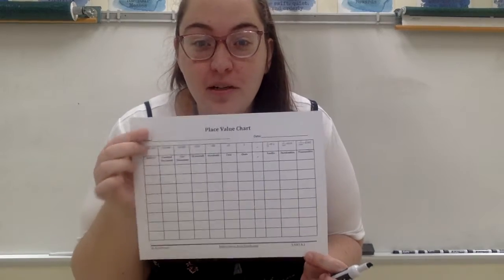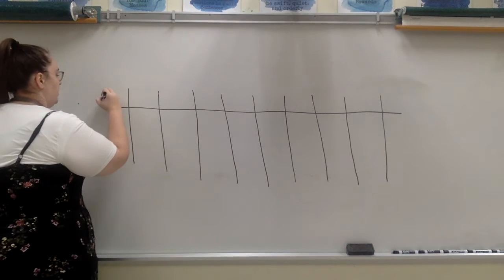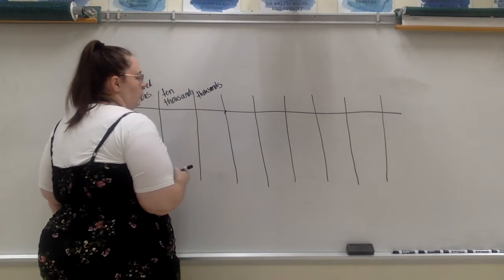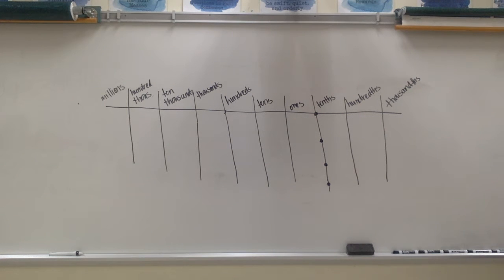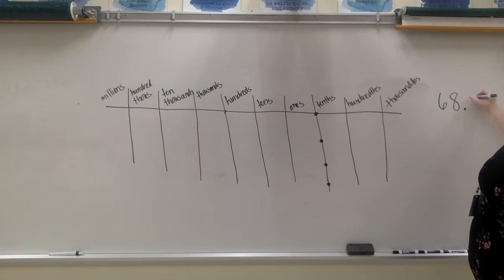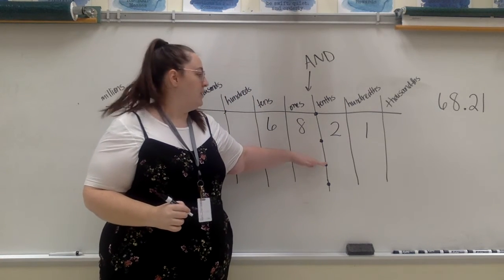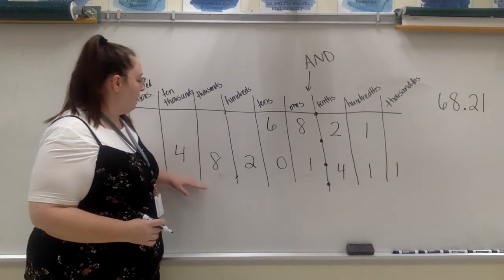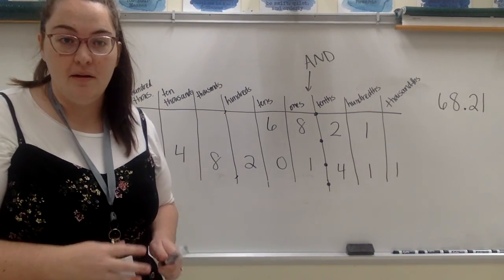Place Value Chart